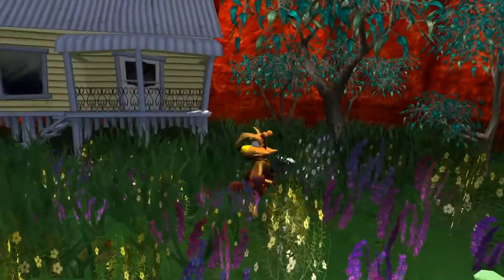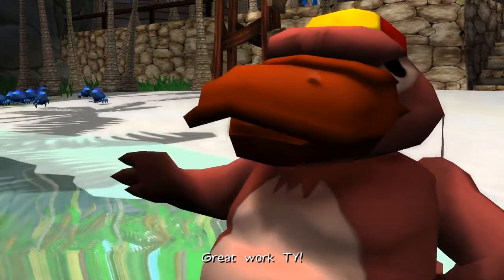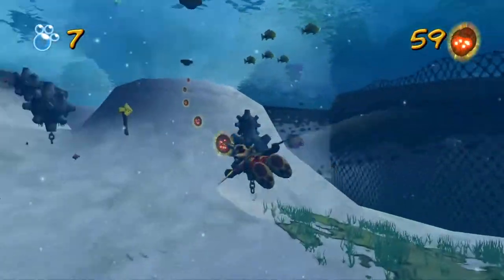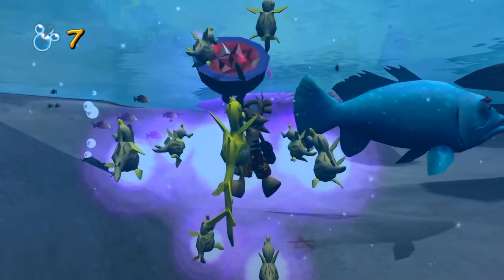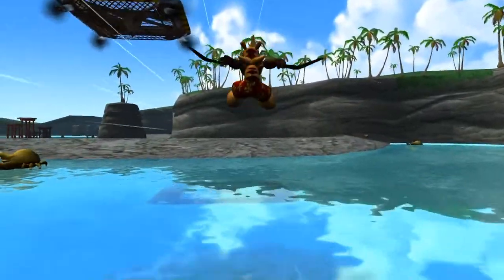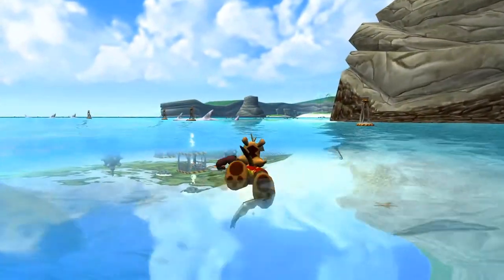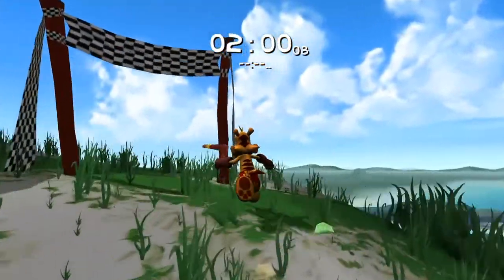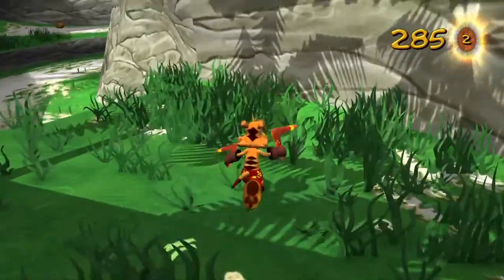Ty the Tasmanian Tiger (PS4): Ep. 2 - Ship Rex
Our second stage takes place in the Great Barrier Reef, where Ty must contend with large fish and locate Rex the platypus' girlfriend, Elle.

Ty the Tasmanian Tiger is an old-school platformer and collectathon from 2002 where Ty must collect the five talismans, defeat Boss Cass, and save his family from The Dreaming.  This is the HD remaster for the PS4.

Dimitri Battle (Sly 2: Band of Thieves) - Composed by Peter McConnell